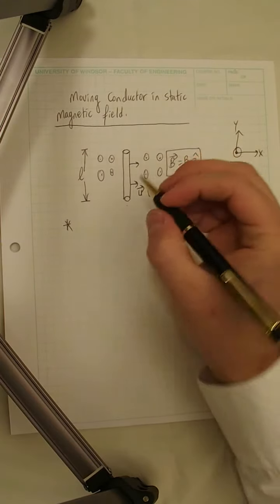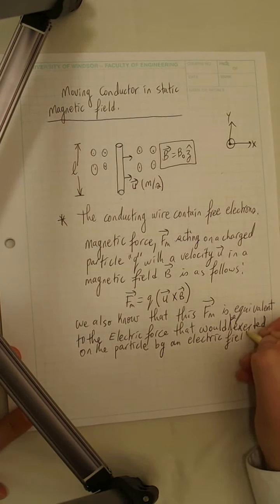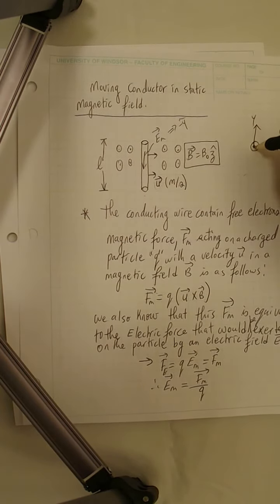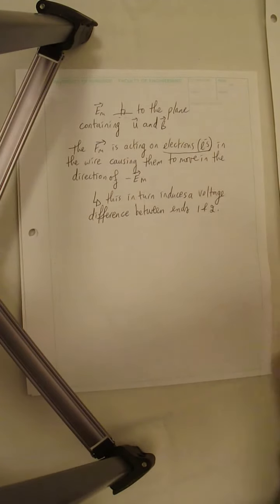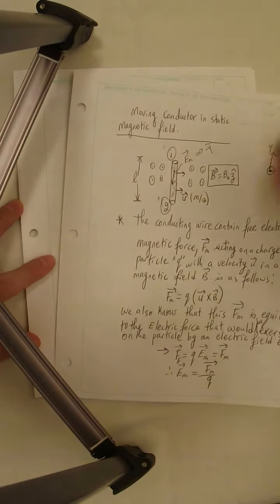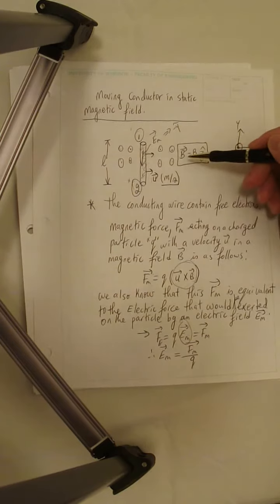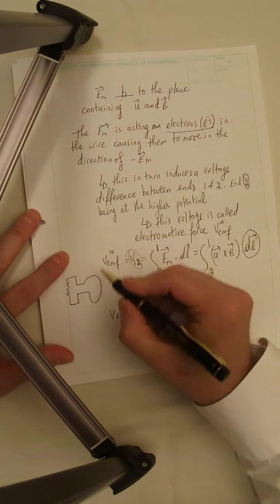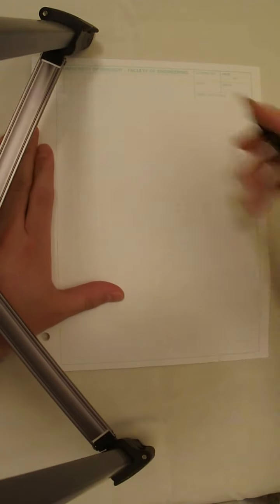Moving Conductor in Static Magnetic Field - Motional Electromotive Force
One of the three ways that cause a variation of flux with time is explained in this mini lecture, which is the time-varying loop area in a static magnetic field.  The other two ways (not covered in this video) are the stationary loop in a time varying field, and the time varying loop area in a time varying magnetic field.
(part of Maxwell's Equations in time varying fields)